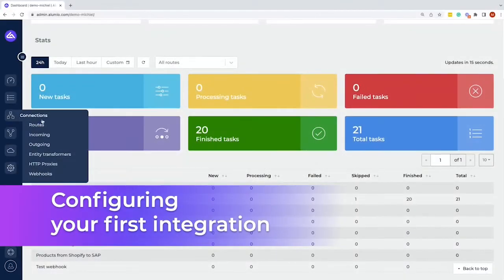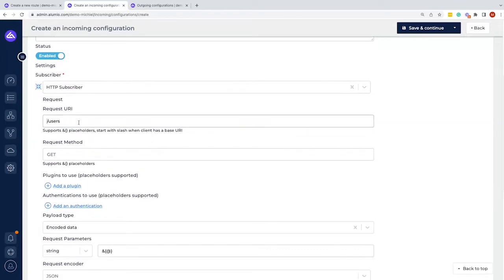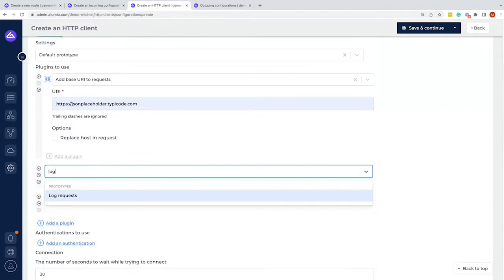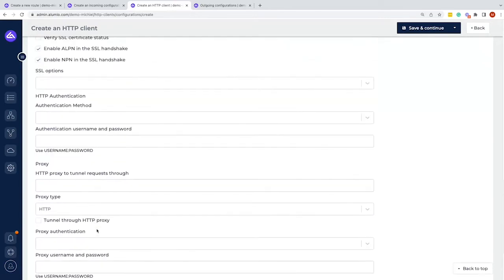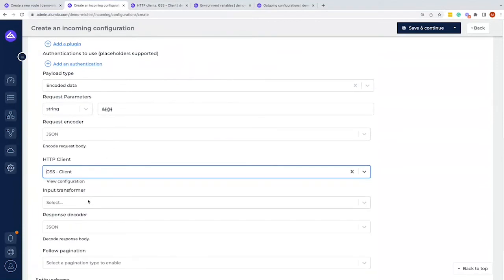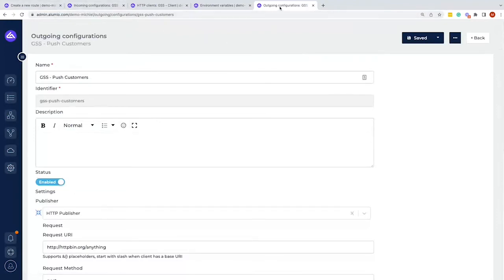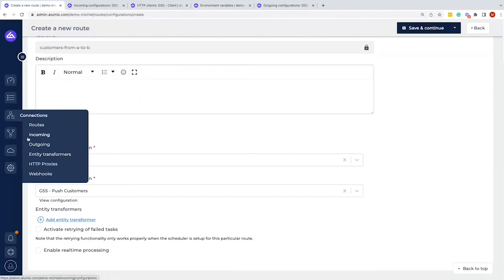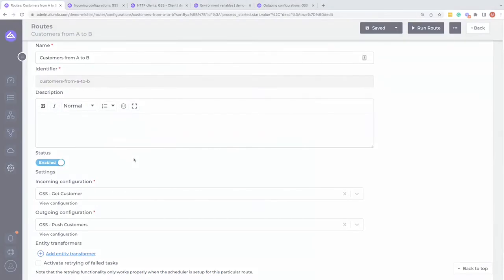Getting Started with Alumio - 2. Configuring your first integration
This video explains how to configure your first integrations, covering both incoming and outcoming configurations as well as route configuration. Including a detailed explanation on setting up subscribers, including HTTP authentication, and adding plugins within newly created HTTP clients. Additionally, a description on outgoing configurations is given, followed by a comprehensive insight into route configurations.

0:00 Introduction to how to configure integrations
2:57 Incoming configuration
8:13 Outgoing configuration
9:19 Route configuration

To learn more about how to get started with Alumio and all of its features, we also recommend watching: